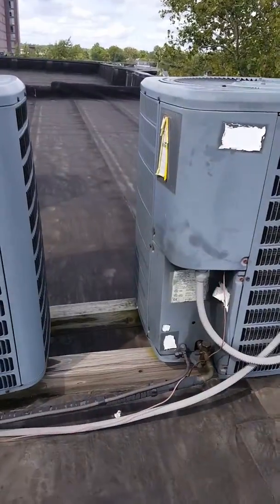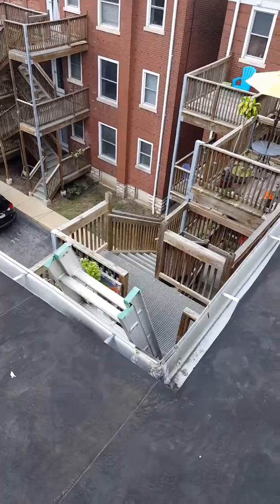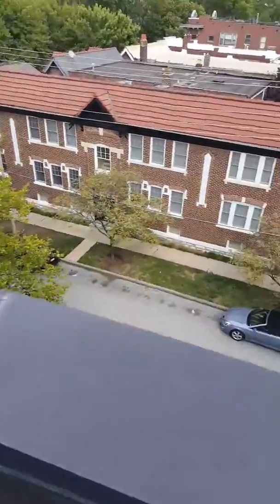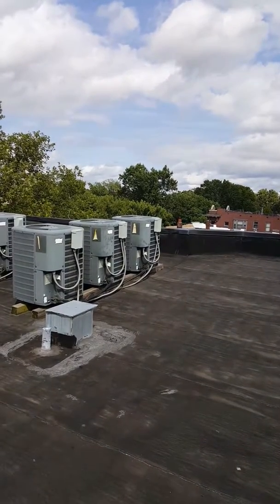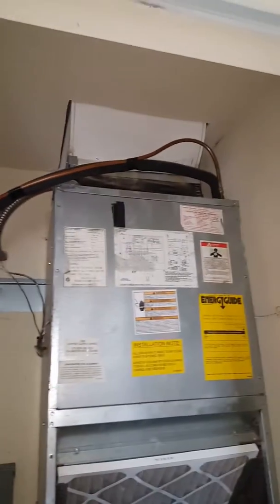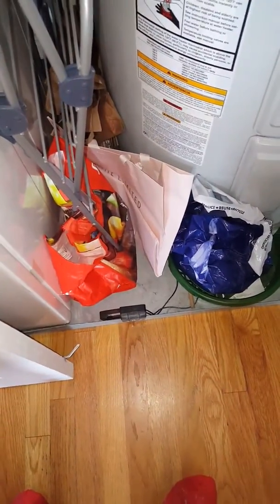NS Hawkins 8.29.17